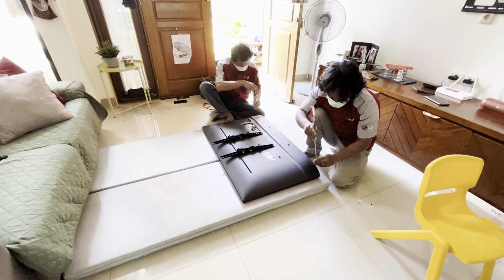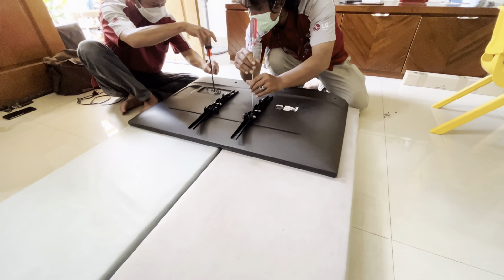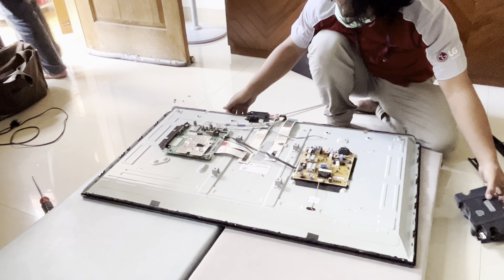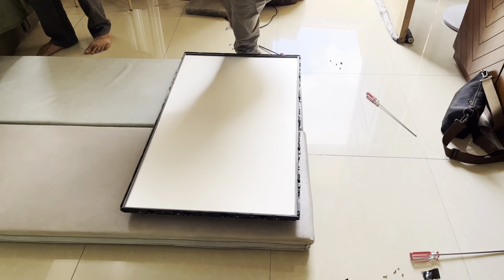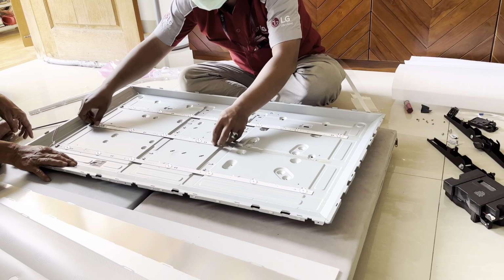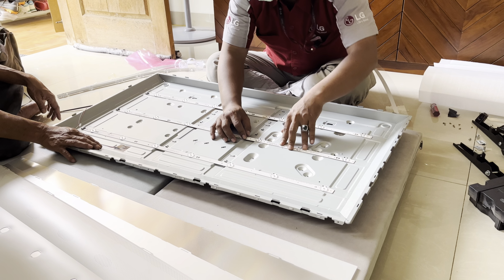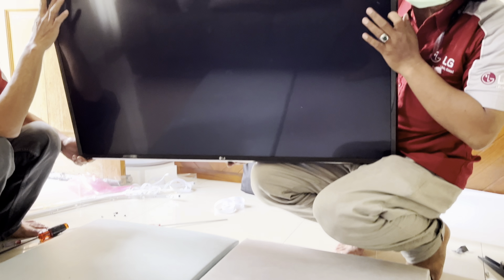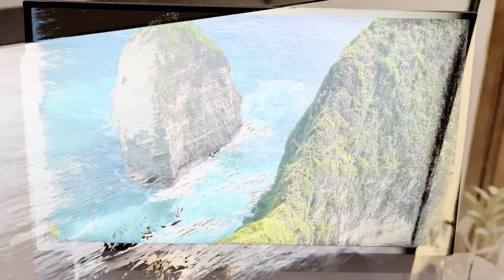Blue Spots on LED TV and How It Was Fixed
In this video I’d like to show you about blue spots all over my LED TV and how it was fixed.

The TV I’m using is the LG 43UJ632T, a 43 inch UHD LED TV.

After about only 3 years of use blue spots started to appear all around my TV. After contacting the LG Service Center they indicated there was a problem with the LED strips. In this video I’ll be showing you the whole repairing process.

I hope this could help solve your LED problems.